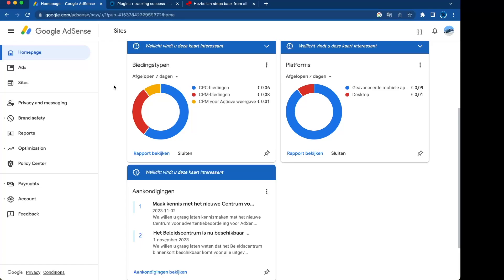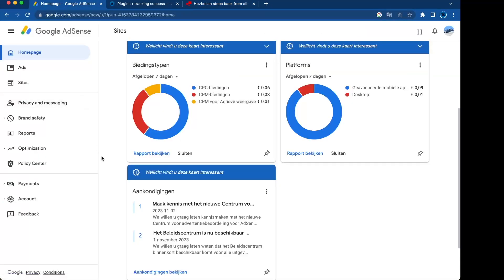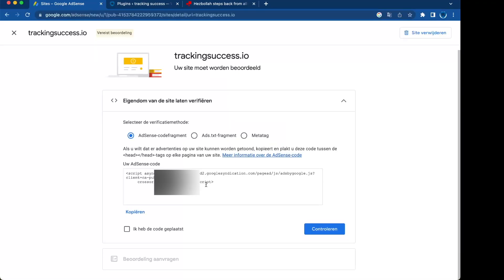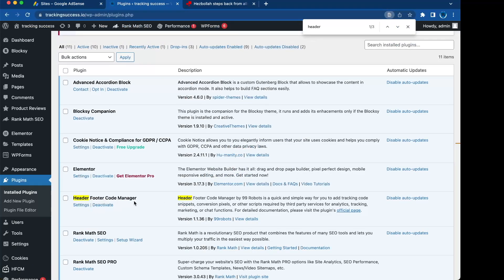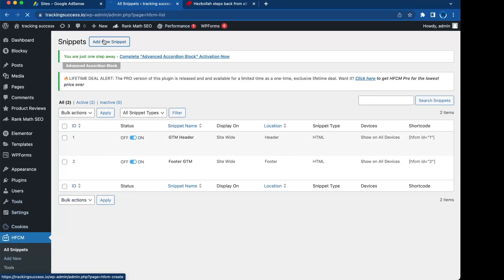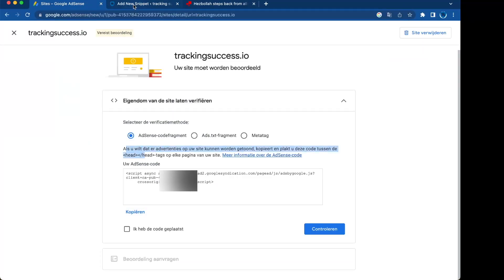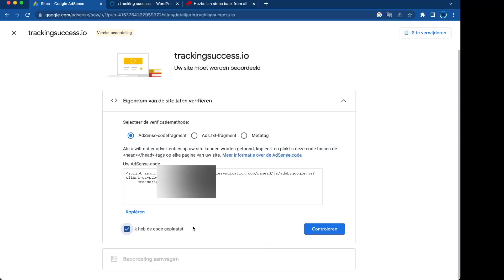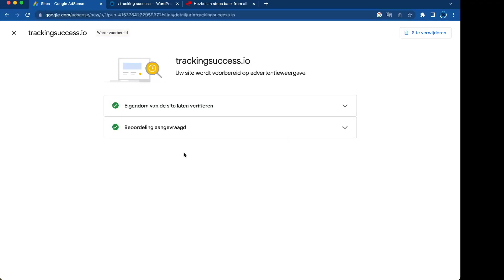How To Add Google Adsense Code To Your Wordpress Website [2024]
Unlock the potential of monetizing your WordPress website with Google AdSense! This tutorial by trackingsuccess will walk you through the simple steps of adding Google AdSense code to your WordPress site.

Integrating Google AdSense is an effective way to earn revenue from your website traffic. Let’s break down the process:

- Sign up for Google AdSense and receive your unique AdSense code.
- Navigate to 'Appearance' and then 'Widgets'.
- Add a 'Custom HTML' widget to your sidebar or footer (wherever you prefer your ads to appear).
- Paste your Google AdSense code into the widget.
- Save your changes and watch as AdSense ads begin to appear on your site.

By following these steps, you're opening the door to a new revenue stream for your website. It's simple, effective, and a great way to make your site work for you!

We're here to help you navigate the digital landscape with ease!